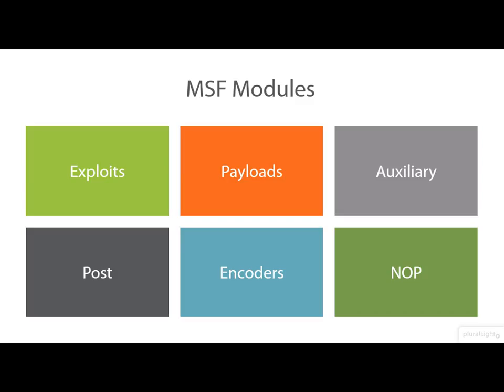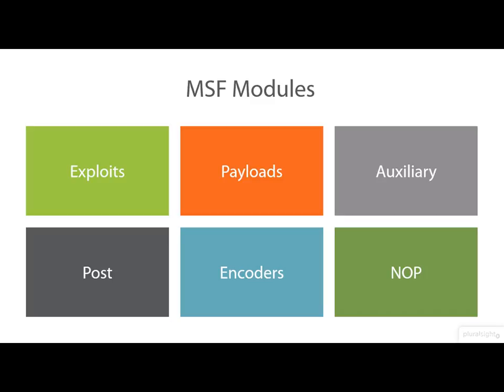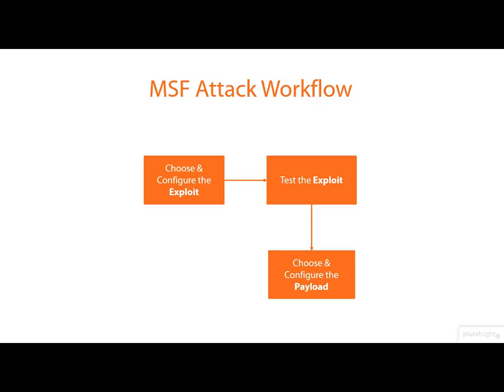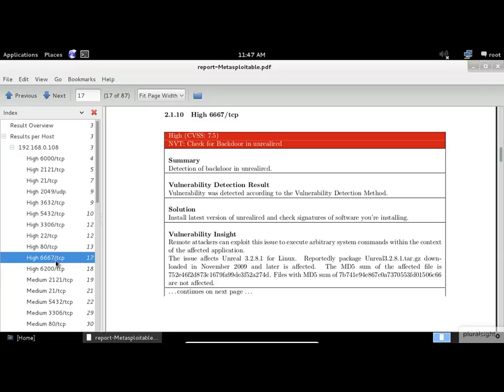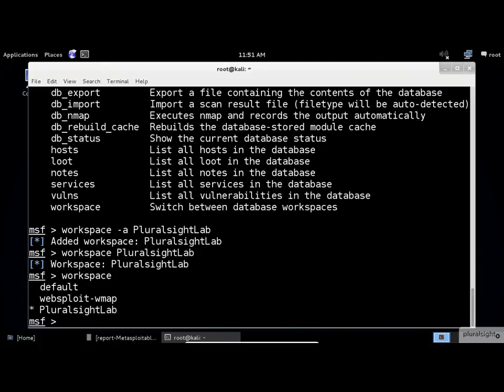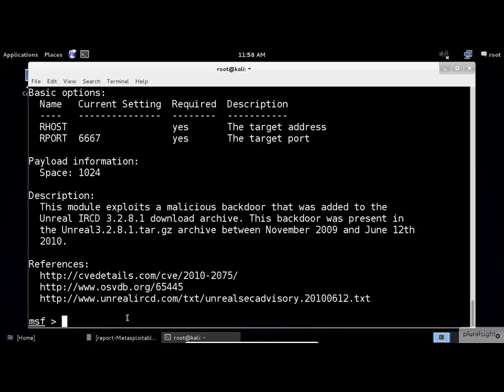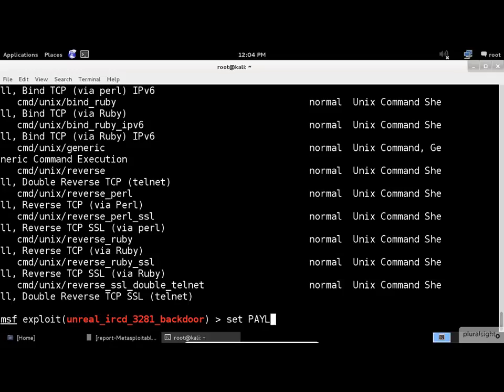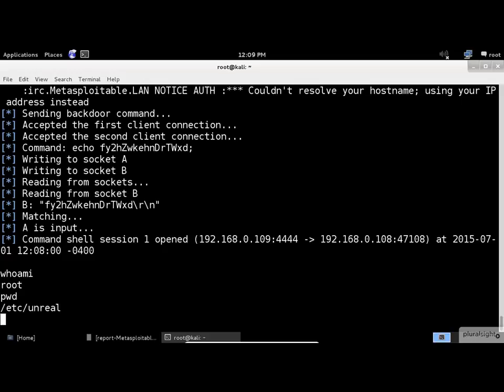08 02 Exploiting Using Metasploit